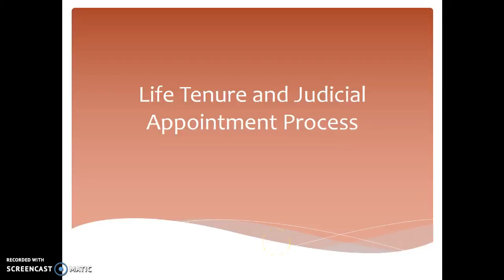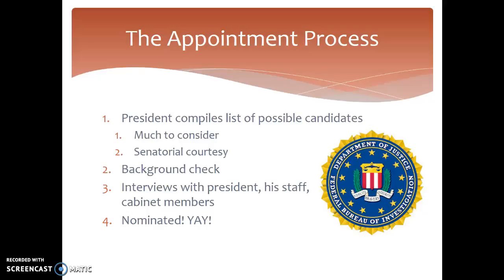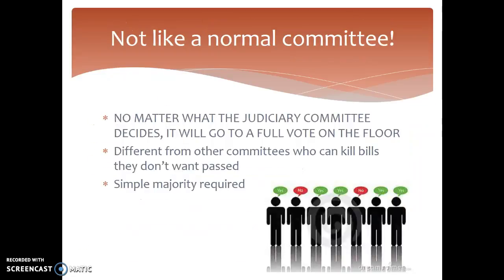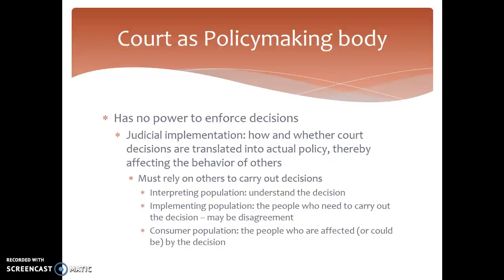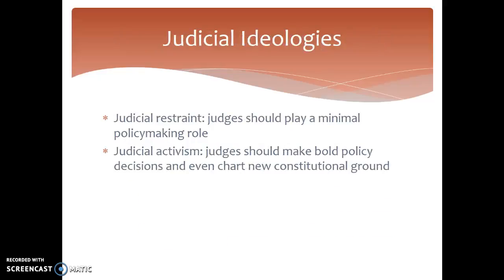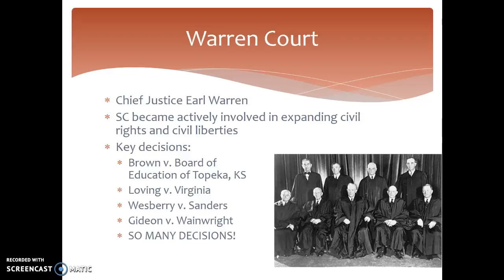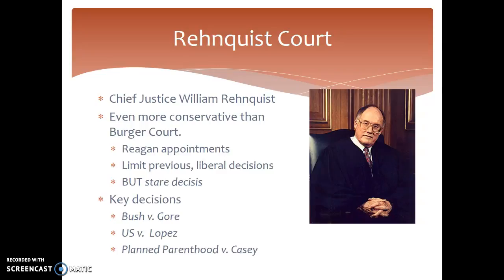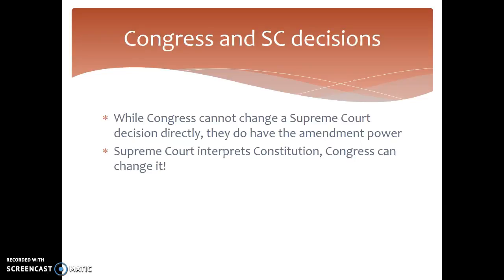lecture 4-7 supreme court process